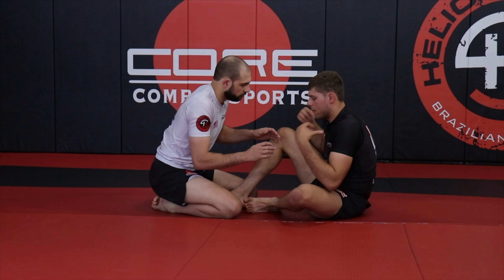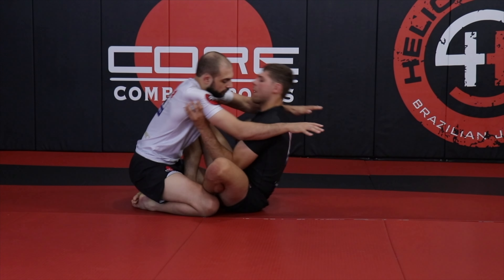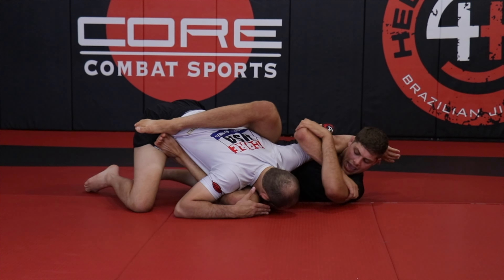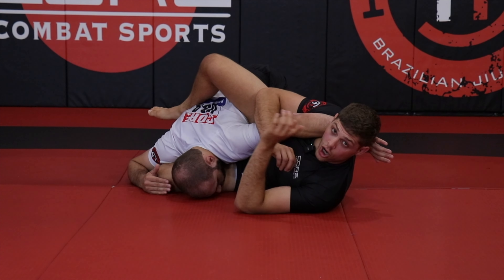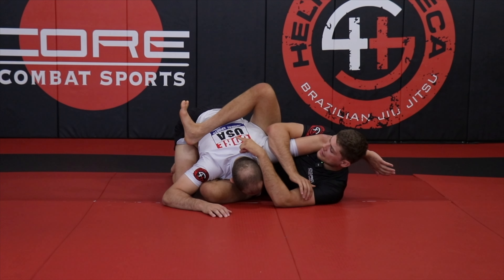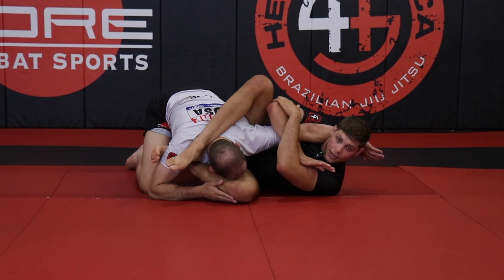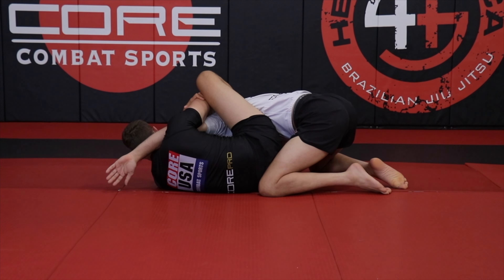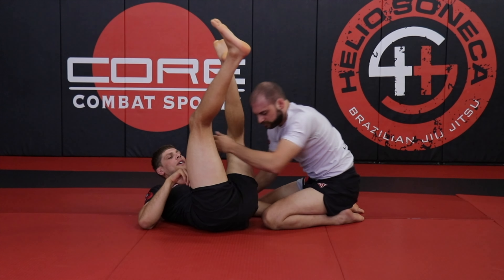Reverse Armlock from Butterfly Guard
Learn how to execute a reverse armlock from butterfly guard in this step-by-step tutorial. Perfect for BJJ practitioners looking to add to their submission arsenal!

-Nathan